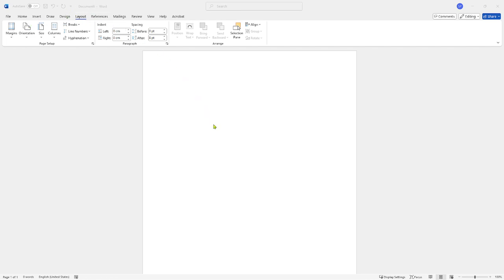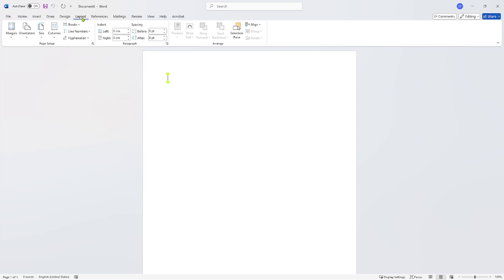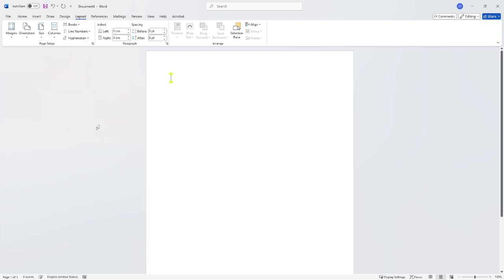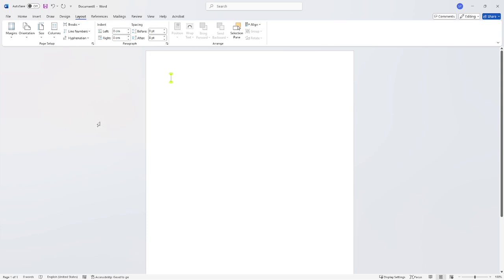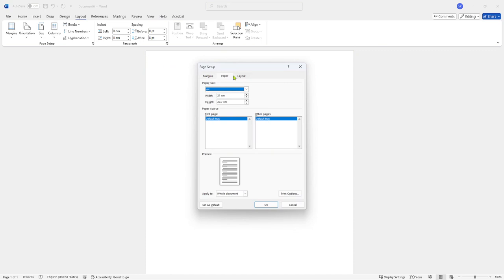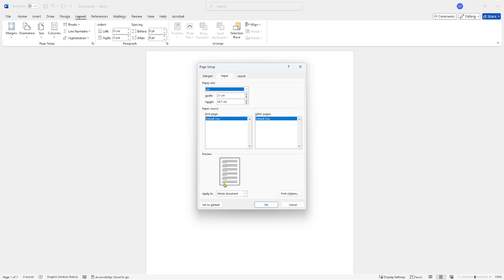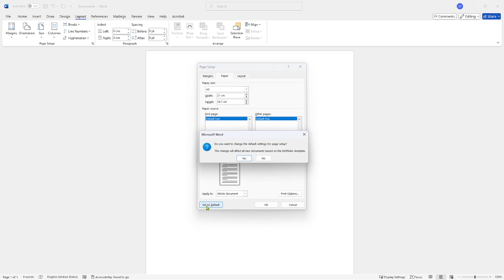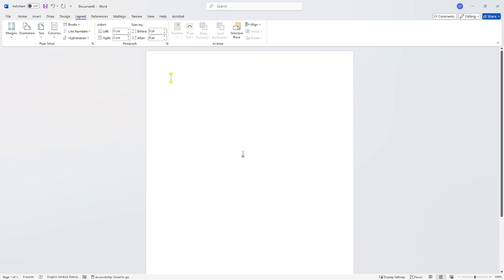How to Set Default Paper Size to A4 in Microsoft Word [Full Guide 2026]